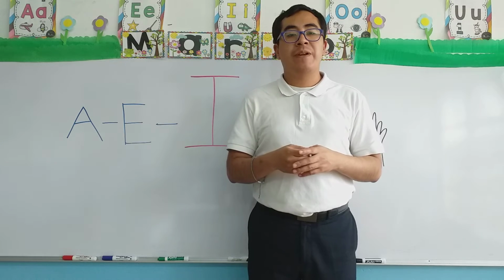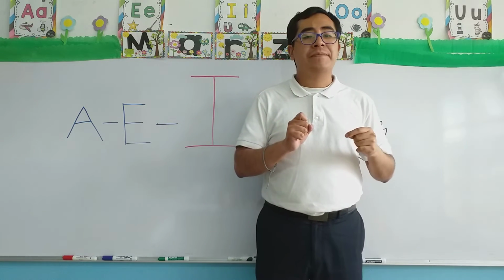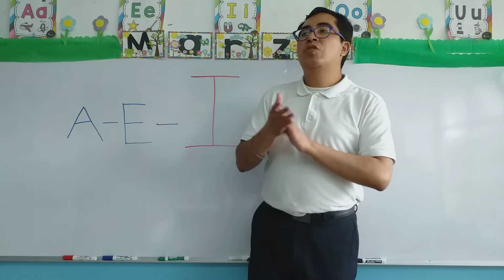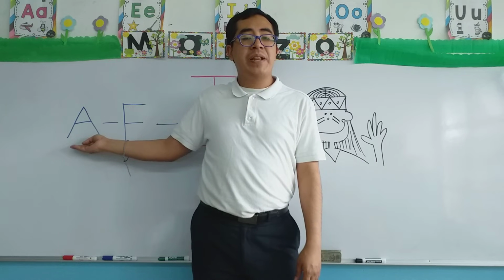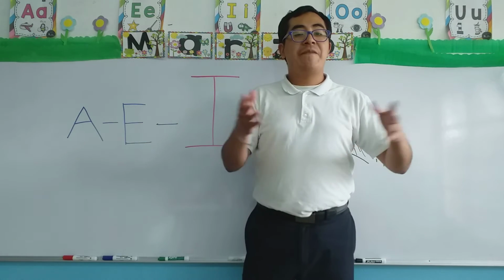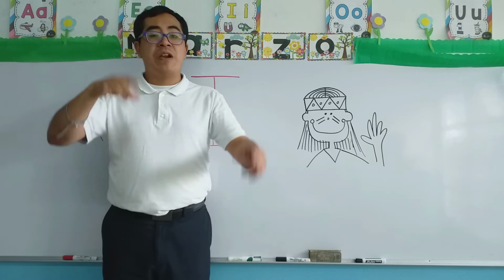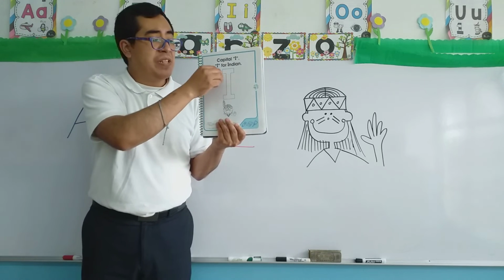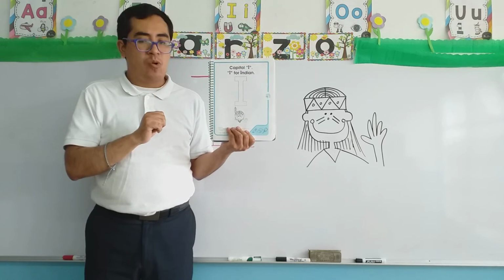Martes 08 de Marzo del 2022. "Jardin de Niños Winnky"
Grupo: K1
Capital I (Indian).